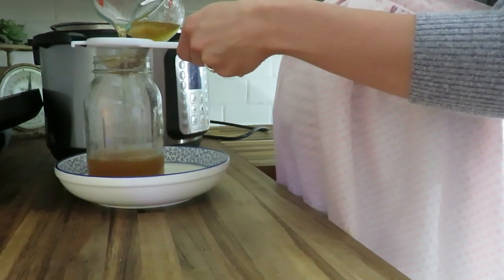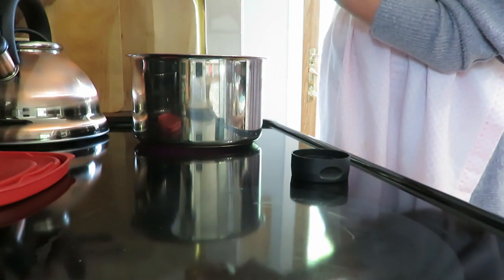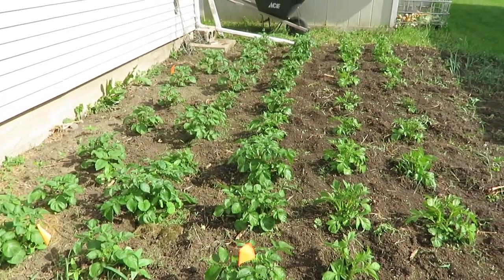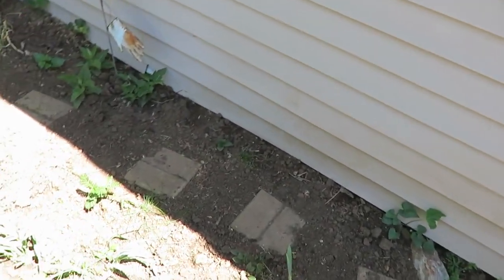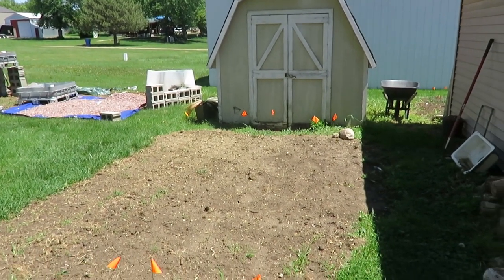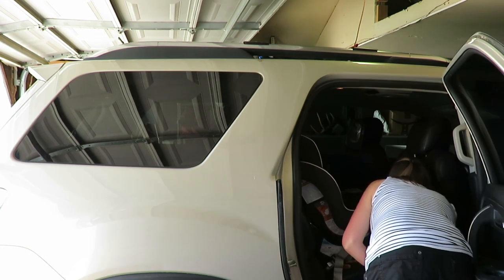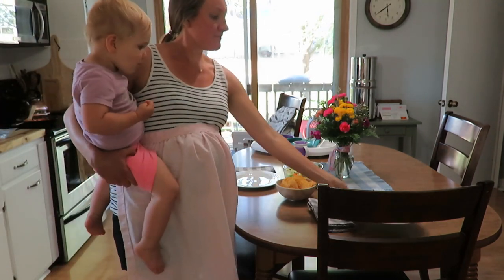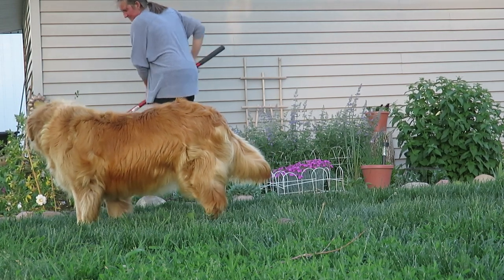Baby watch, Jam Making and GARDEN UPDATES! | Day in the life of a mom & homemaker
Hello everyone!  Today I am sharing a day of homemaking as I await the arrival of our baby, being 40 weeks along.  I share a strawberry rhubarb jam recipe and show you what my gardens look like being planted!!

200 East Park Ave.